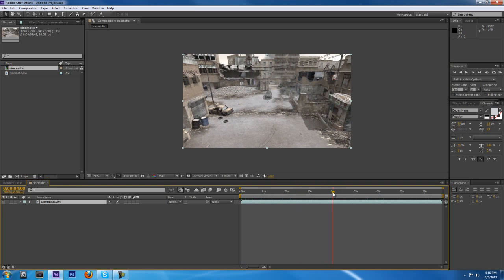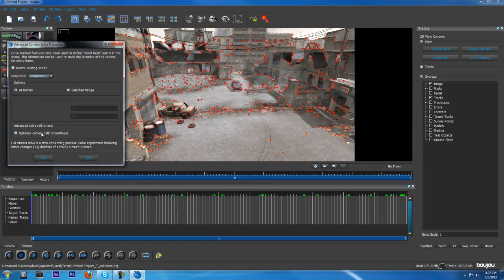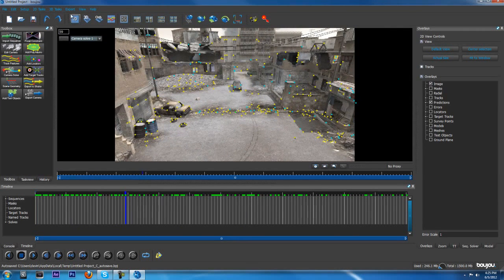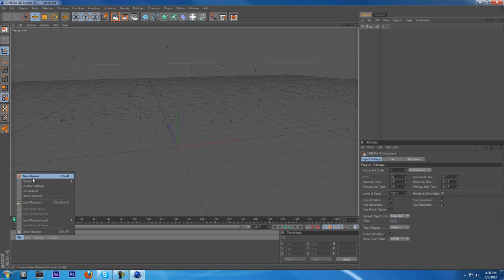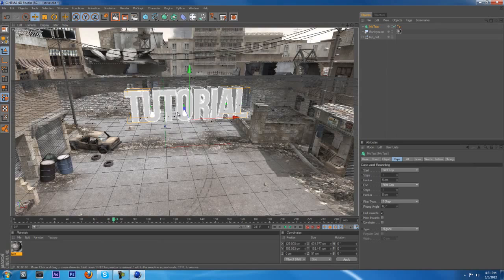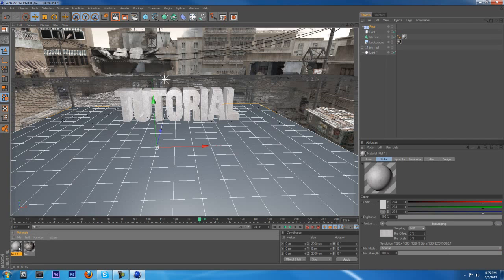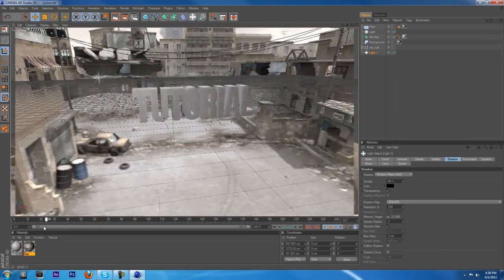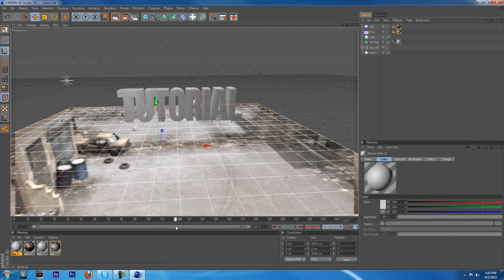Tutorial #12 - How to Make Realistic 3D Text In Cinema 4D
Tutorial #14 - AE - Slide/Smash Transition wTwitch

NOTE: Edits are only Posted on sundays! (Sunday Spotlight)

50 Likes PLEASE!